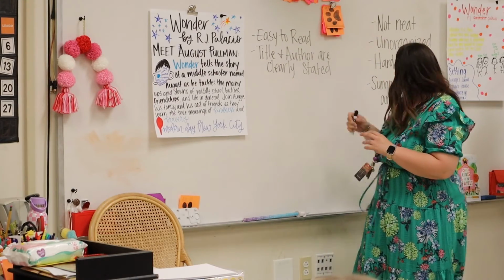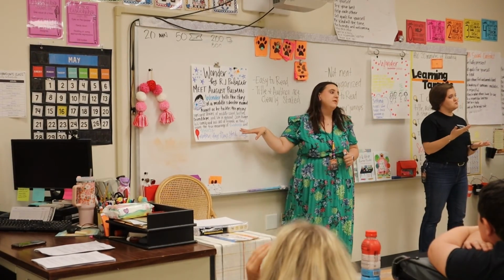Using Learning Targets With Strong & Weak Work Examples - Alissa Robinson - Teachers With Heart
Alissa Robinson of the New Bloomfield R-III school district shares how she utilizes learning targets and success criteria as well as strong and weak work examples in an elementary classroom to develop assessment capable learners. The New Bloomfield R-III school district has engaged with the Heart of Missouri Regional Professional Development Center (RPDC) at the University of Missouri in cooperation with the St. Louis RPDC at EducationPlus as part of Missouri's District Continuous Improvement process (or DCI).

To hear Jonathon’s complete interview with Alissa , check out the Show-Me Education Podcast on iTunes or Spotify,

For more on the Heart of Missouri RPDC, visit our

Jonathan Lee of the St. Louis RPDC recorded this video and interviewed Alissa. You can follow him on Twitter @jleeTechPercent. to learn more about EducationPlus and the St. Louis RPDC.

This video was produced by Mark Clements of the Heart of Missouri RPDC. Follow Mark on Twitter @MarkClementsEdu.